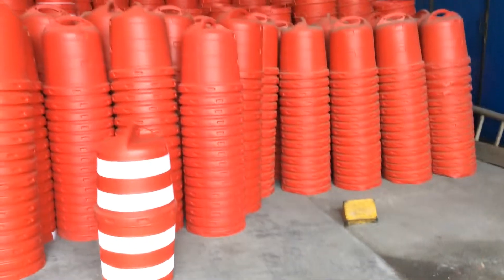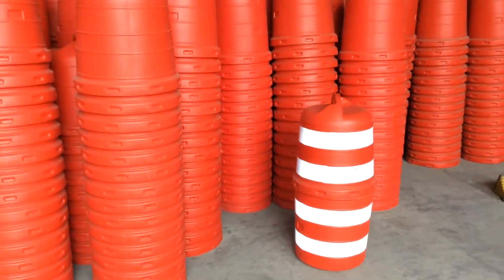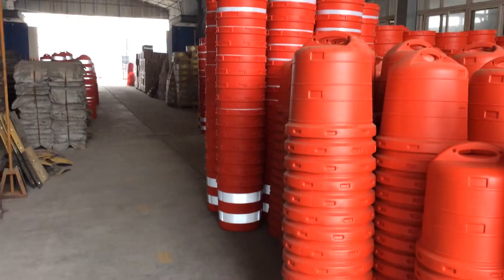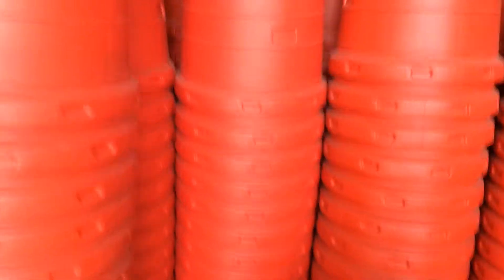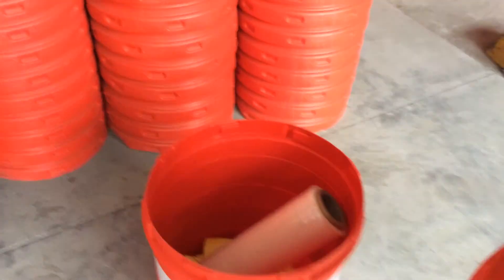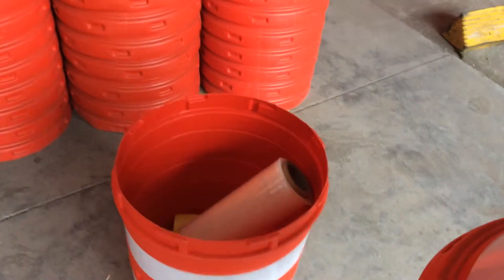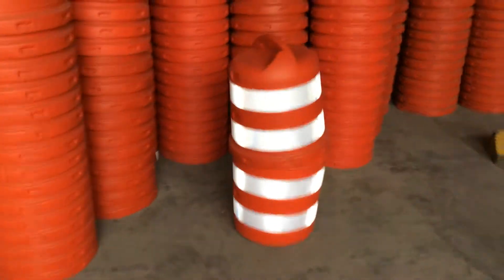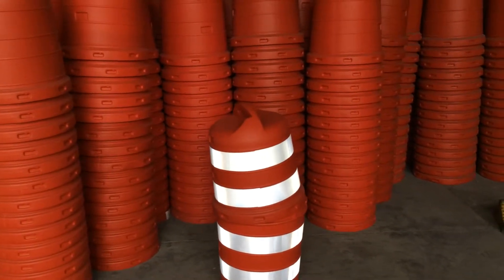Traffic_Water_Barrier_Barrel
Traffic Water barrier Barrel shape made by Hengxing Traffic Safety Manufacturer.